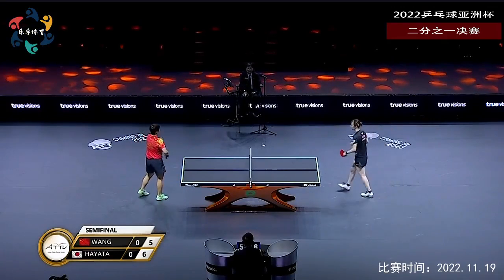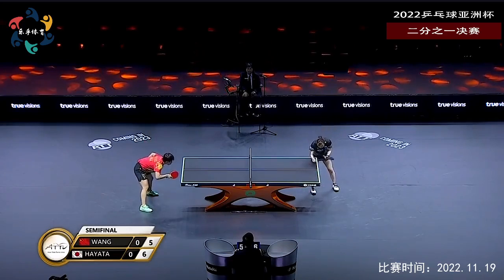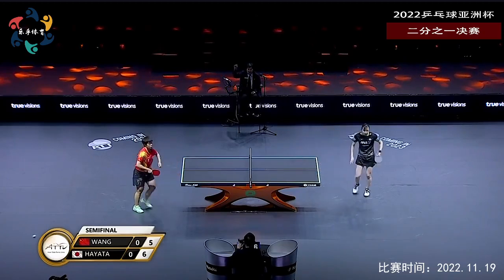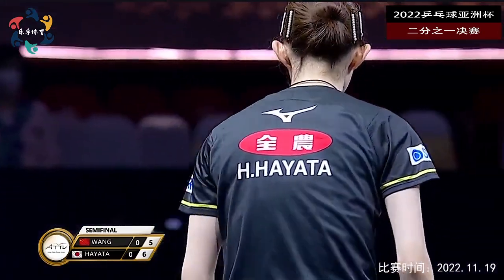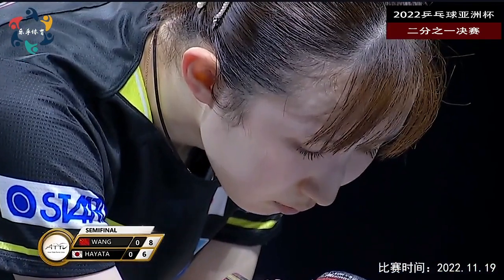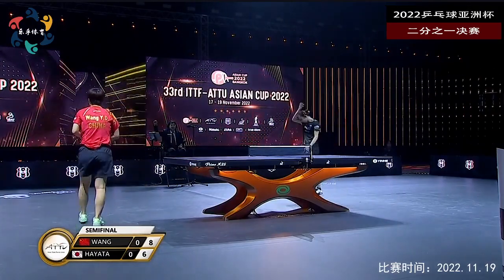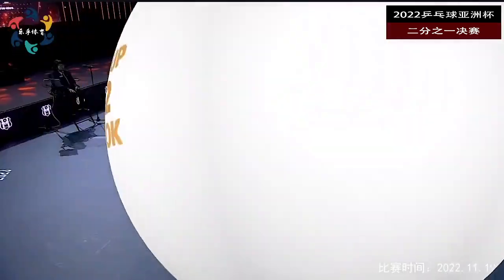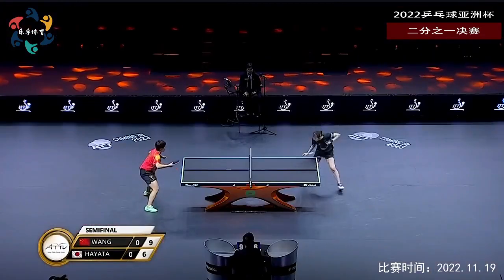正播乒乓球亚洲杯半决赛！王艺迪vs早田希娜，这才是硬碰硬的较量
业余体育爱好者
欢迎交流~